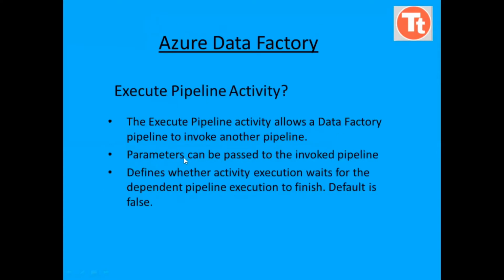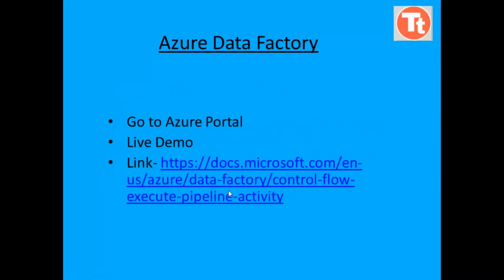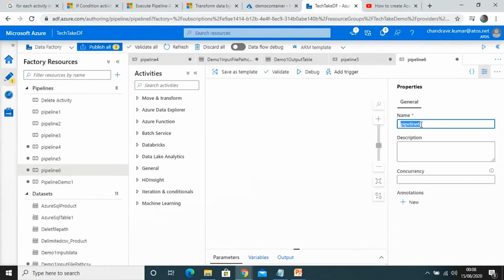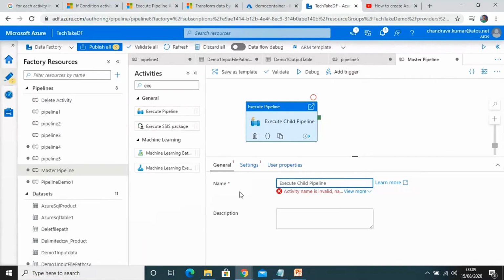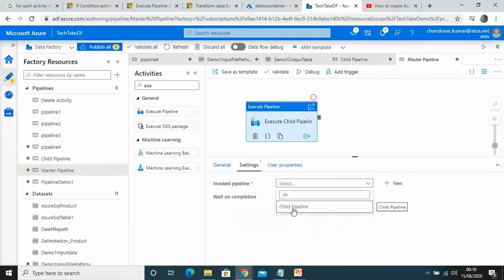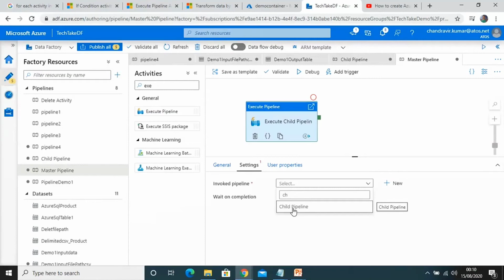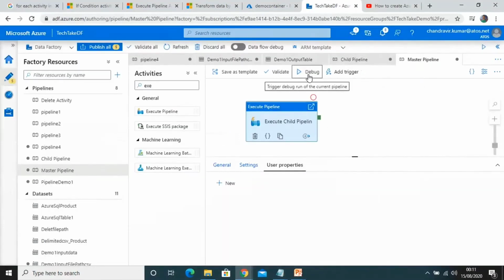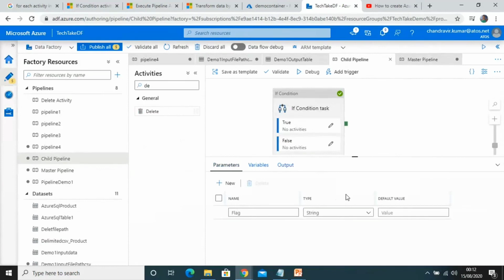30. Execute Pipeline Activity in Azure Data Factory | Azure Data Factory Tutorial | TechTake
30. Execute Pipeline Activity in Azure Data Factory | Azure Data Factory Tutorial | TechTake

This video explains what is Execute Pipeline Activity and how to use in process flow.